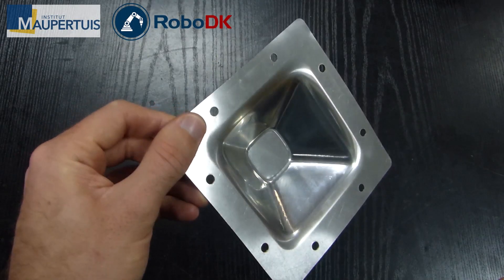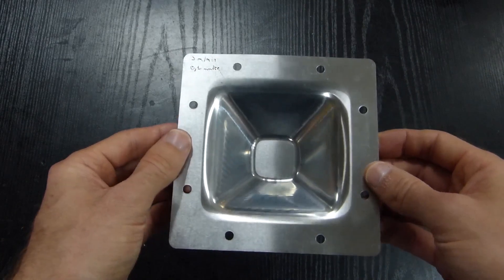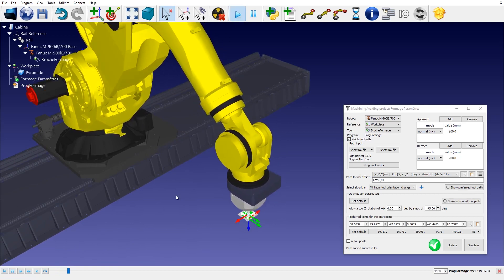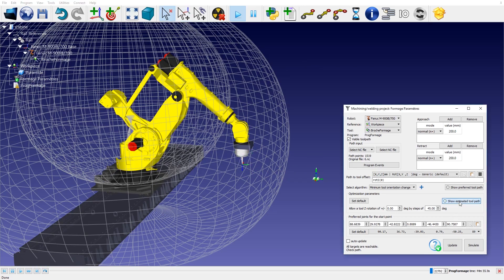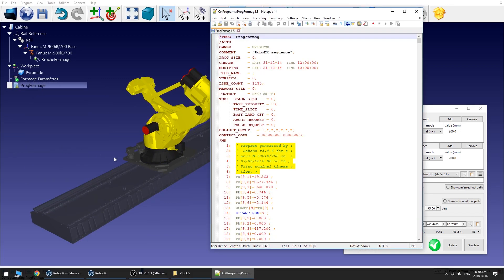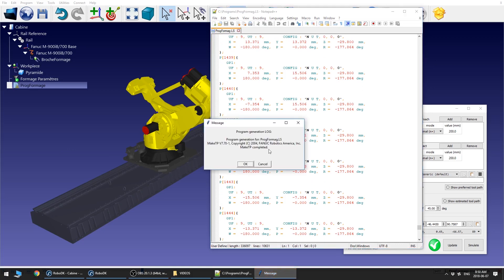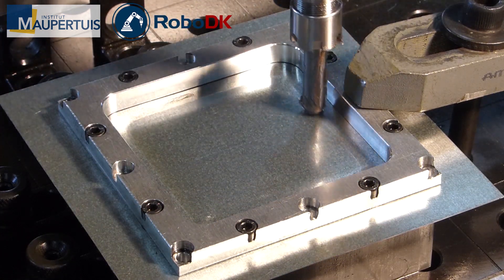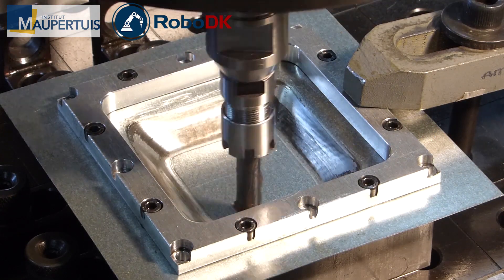Incremental Robot Forming - Institut Maupertuis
Incremental forming is a sheet metal manufacturing method where the final shape is obtained by small incremental deformations of a sheet.

Incremental forming allows higher deformation rates compared to stamping, therefore, more complex forms can be achieved.
Incremental forming is also known as single Point Forming. A round tipped tool is used to form the final shape.

In this application we used a Fanuc M900 robot mounted on a linear axis.

The programming of the toolpath can be treated as an ordinary contouring operation, similar to a finishing operation in machining.

With RoboDK you can easily program any industrial robot like a 5-axis CNC.
You can import NC files such as APT or G-code, or you can also use one of our plugins for CAD/CAM software.

RoboDK has an extensive library of over 1200 robot arms from 50 robot manufacturers and offers a wide variety of over 20 robot manufacturing applications.